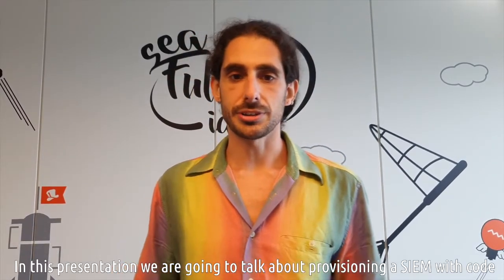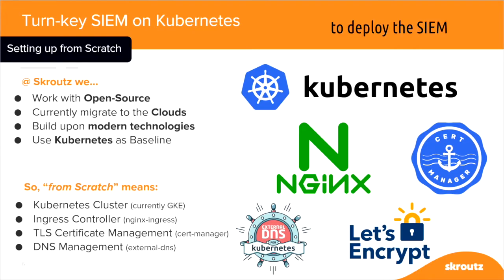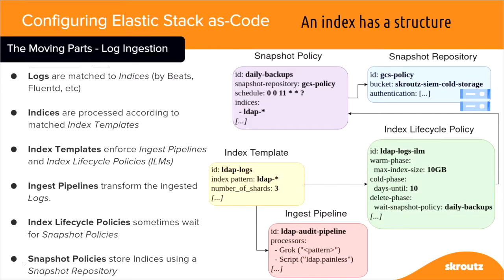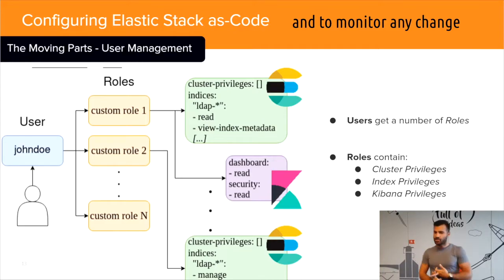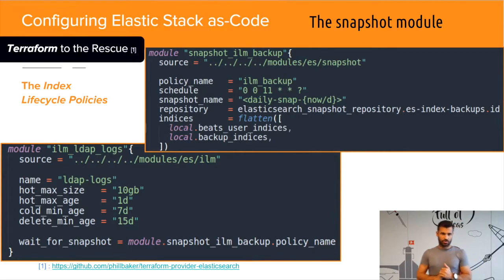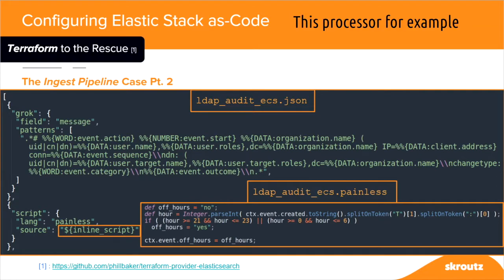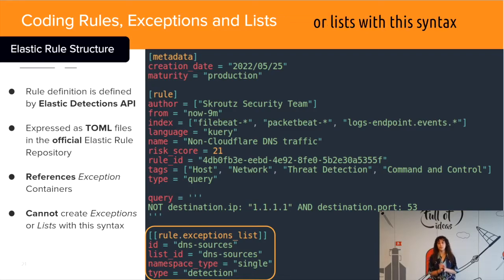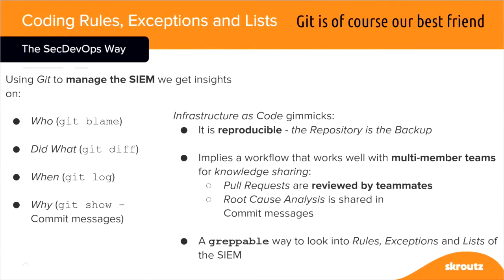Talk 3 - Tales from the DevSecOps world. SIEM completely "as Code" - Tsigourakos, Solomidou, Torakis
Abstract: Filtering the massive amounts of data traveling across an organization's network between applications, systems, endpoints, firewalls, routers can be a real pain. Collecting, parsing and filtering-out relevant data in real-time in order to alert our teams on suspicious activities & relevant security events This leads us to one direction only; a centralized Security Information and Event Management (SIEM) system. We know these have been out in the wild from multiple vendors and for quite some time now, but the million dollar questions remain: - How to set up & configure it efficiently? - How to maintain/update its infrastructure on (any) Cloud or on-premise? - How to establish change management and introduce accountability? - How to follow best practices and minimize the operational effort? We - @ Skroutz - try to answer these questions with Infrastructure as Code (IaC). And we didn’t stick only with the Infrastructure this time - we did Everything as Code! Users, Indexes, Lifecycle Policies, Pipelines, Rules and Exceptions are applied and maintained “automagically”, while we lean back enjoying a sense of self-fulfillment. We used Terraform which enables us to keep a consistent, repeatable, maintainable working configuration for our SIEM, with our Terraform code as the single source of truth. Combining all of the above, we managed to create an open source Elastic (ES) SIEM module and maintain the entirety of its configuration using Terraform. Our main infrastructure is set up on Kubernetes via Helm currently hosted on Google Cloud, but Kubernetes ensures portability on different cloud providers and on-premise setups. Cloud bucket storages (e.g Google Cloud Storage, S3) are also handy tools to store cold logs efficiently and cheaply. The entire SIEM configuration exists under Git repositories spiced with Continuous Integration / Continuous Development (CI/CD) fu that enables us to create anything from a new SIEM user to a Rule exception through the familiar workflow of Pull Requests without breaking a sweat.. Summing up, our journey on «How to SIEM as Code» will include: - GCP - Infrastructure Stack - Bucket Management - Elastic Stack - User Management - Index Templates - Lifecycle Policies - Ingest Pipelines - Snapshots - Elastic SIEM - Security Rules + Exceptions

Bio:
- Kiriaki Solomidou I am Kyriaki Solomidou, a newcomer Security Engineer working at Skroutz. Hopefully, a graduate student of the Computer Engineering and Informatics Department. I use my Capoeira skills and my positive attitude to deal with Security Information and Event Management (SIEM) and Static Application Security Testing (SAST) stuff. Since last year, my favorite phrase is ‘Infrastructure as Code’. Sometimes, I enjoy the emotional roller coaster looking for the lost treasure in Hack the Box challenges. I really worried about myself when I found ‘Kibana’ a cool name for my cat. Now, inevitably, the next one will be ‘Lucene’.

- John Torakis Trying to create a Bio without feeling like cropping out the wrong part of the picture. I am John Torakis, most of the time a Security Engineer, SecDevOps shenanigan, «anything» as Code advocate, Dev of various inspirations and author of 'securosophy.com' blog. I do maintain an obsession with Security Information and Event Management(SIEM) systems, mainly because I tend to exaggerate their similarities with how human perception works. Secondarily because they offer an adrenaline rich way to chase h4x0rs over the network and also to pay bills! Right now I am trying to bring the Terraform vibes to SIEM Engineering, as stuff is starting lifting and shifting to computers owned by other people while we act natural about it.

- George Tsigourakos Hi, I'm George and I like cats. I am a full time Security Engineer @ Skroutz after being a Dev for many years and I enjoy writing code to automate my life. Why waste 1 minute to do something when you can take 20 hours to automate something and feel special? I enjoy hunting vulnerabilities and writing custom scripts to exploit my targets. This way we can find interesting holes and logic flaws in order to create rules on our SIEM. I like to hack my way in! On the other hand, my romantic nature hit me at a very young age and got me singing and playing the piano as a hobby. New hobbies are my motto. Last but not least, enjoying good junk food and working out is the perfect plan to stay in shape. You don't need to see my credentials. (Star Wars)